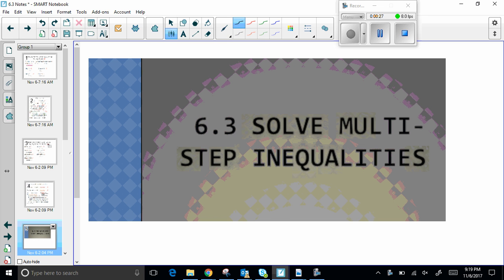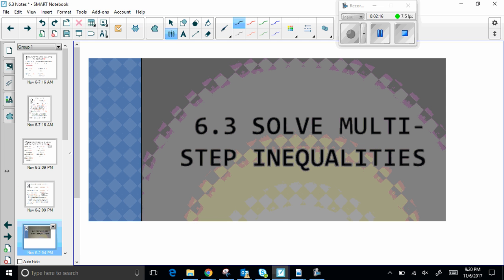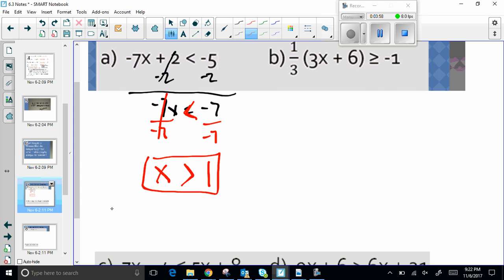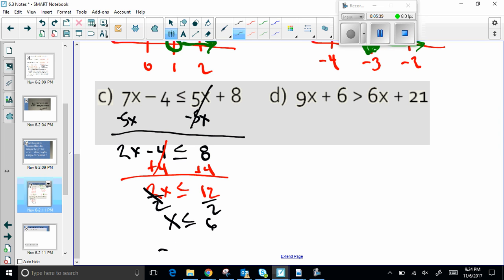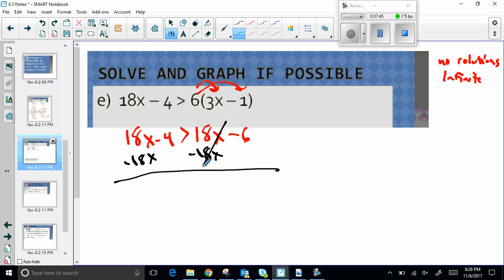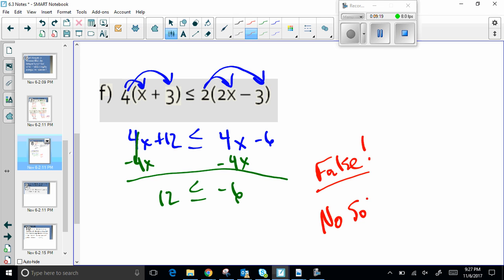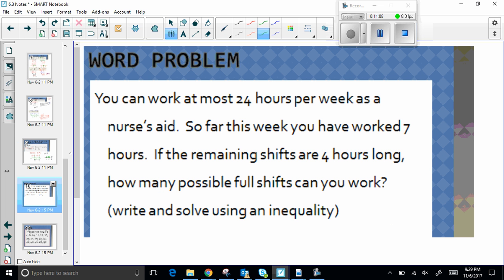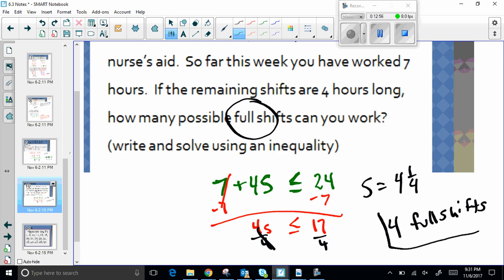6 3 Notes Video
Use these notes to help you through section 6.3 in the big red algebra book:)